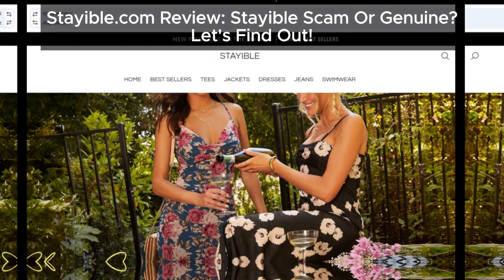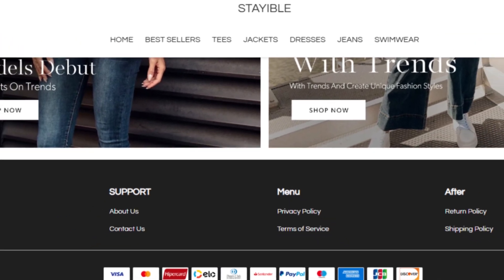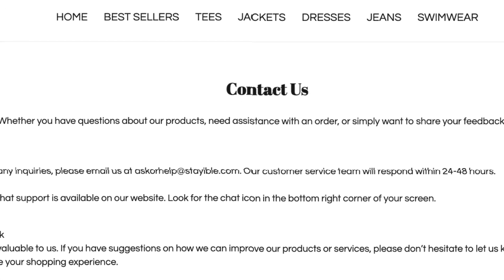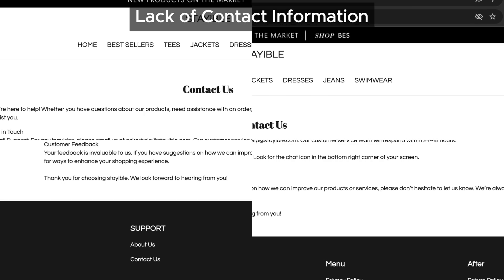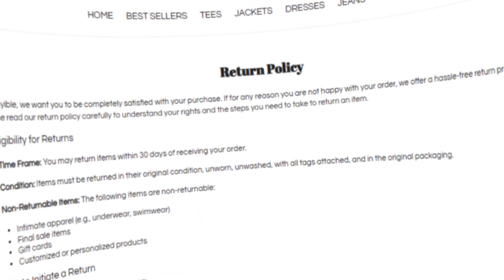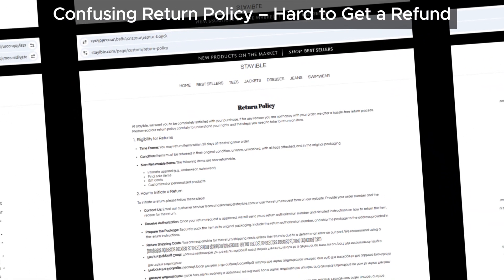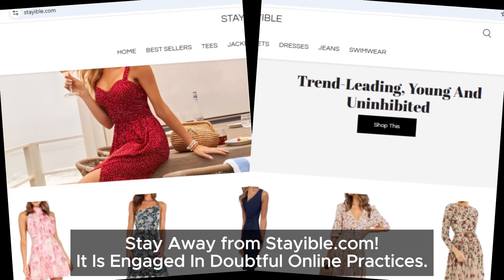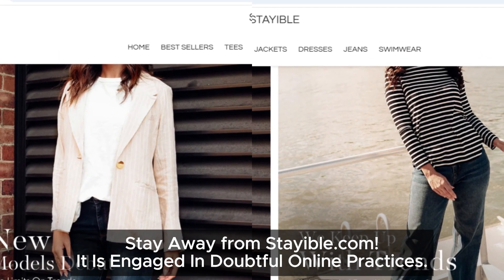Stayible.com Review: Is It a Scam or a Genuine Online Store?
Stayible.com claims to be a genuine online store but is it really doing a legit business? In this Stayible review, we’ll uncover everything you need to know about this site, from its lack of social media links to the confusing return policy. Discover why experts are calling it suspicious and what you should look out for before making a purchase. Don’t get fooled—watch the full Stayible.com review now to stay safe online!